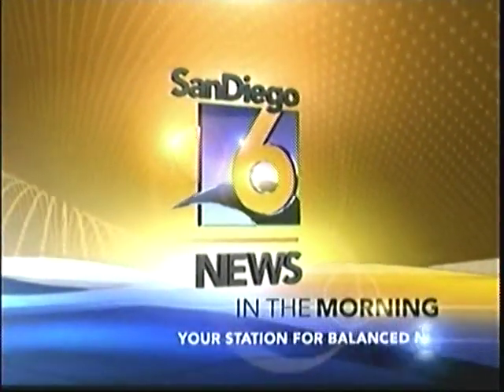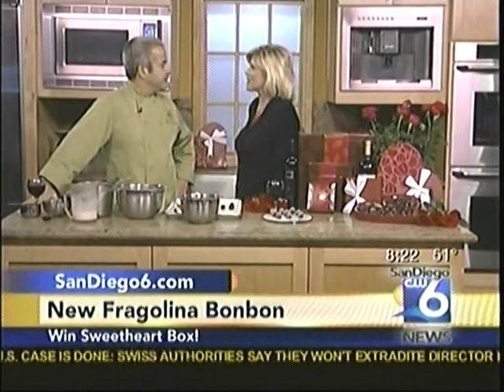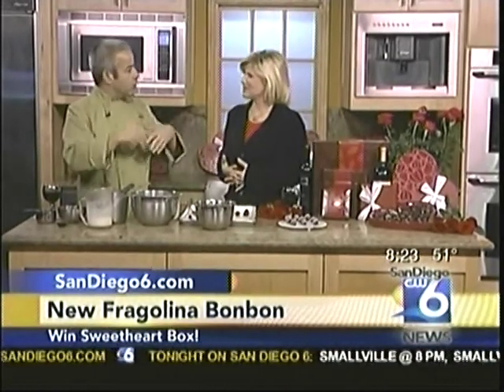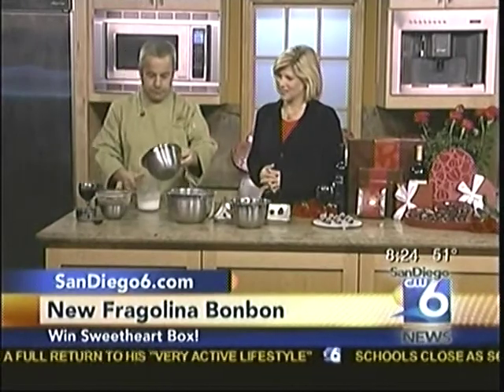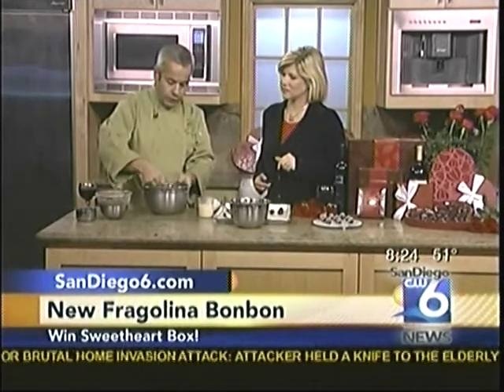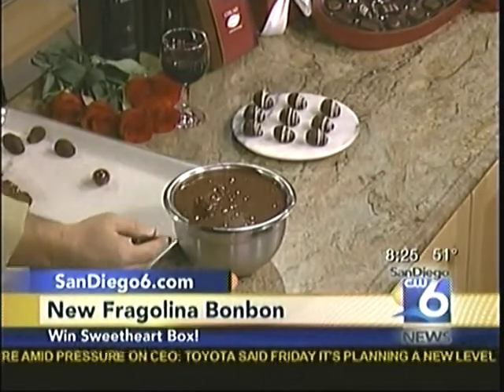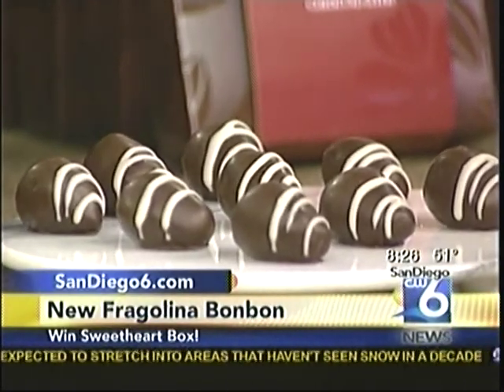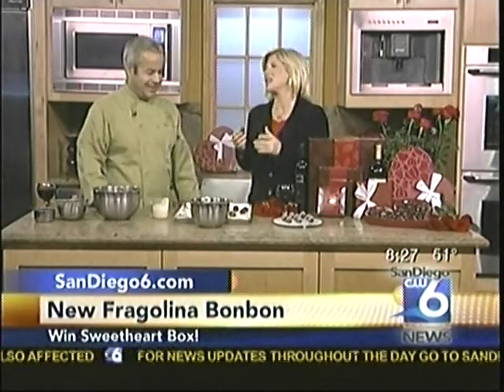Chuao Chocolatier makes a Valentine's bonbon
Chef Michael shows CW San Diego 6 News' Lynda Martin how to make the Fragolina bonbon for Valentine's Day.